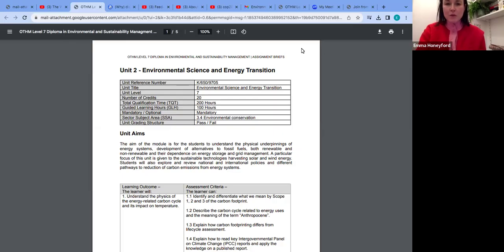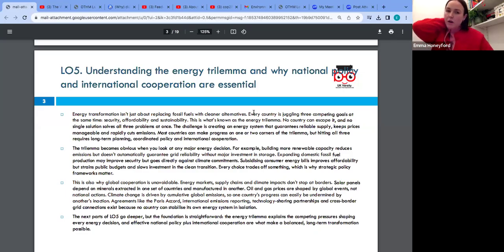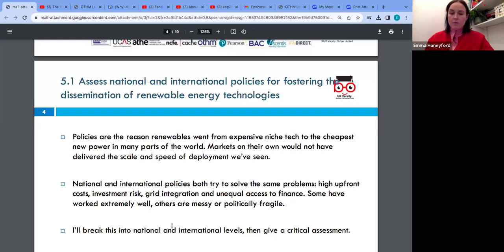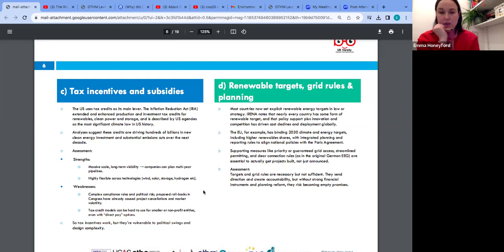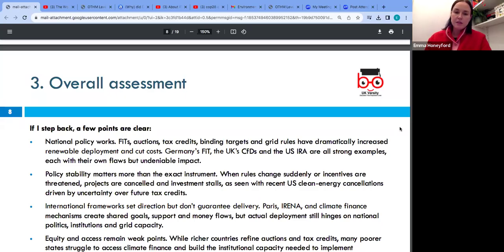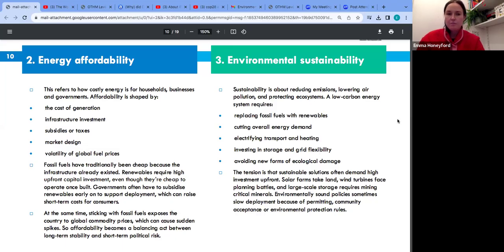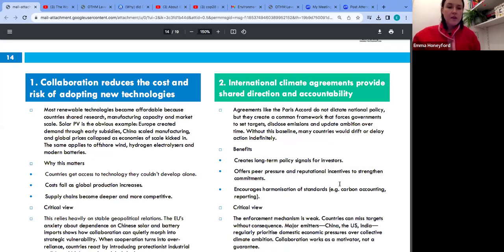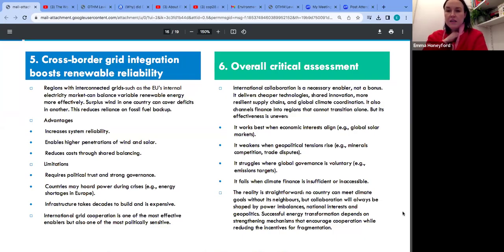OTHM L7 DiESM-Unit-Environmental Science and Energy Transition-LO5-(EH)